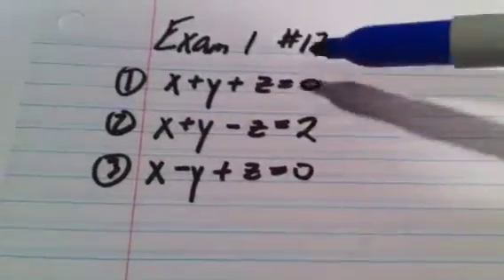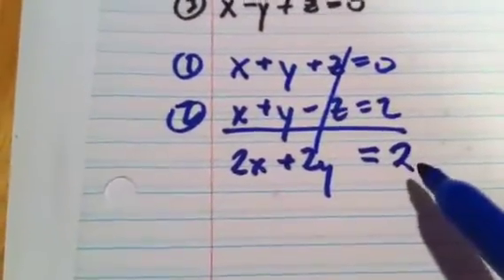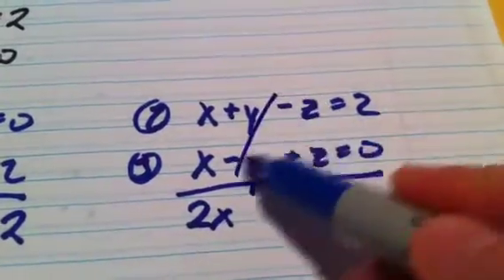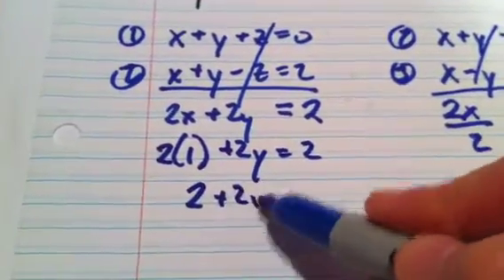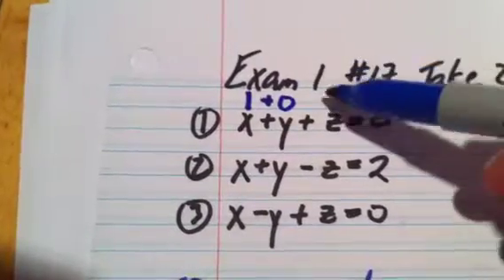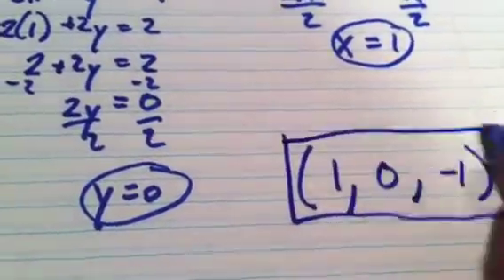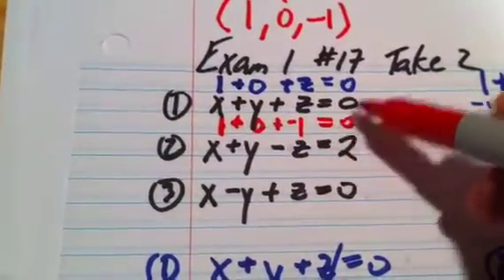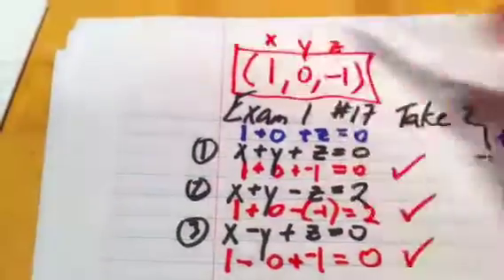Exam 1 #17 revised